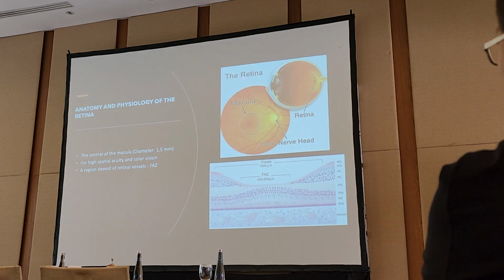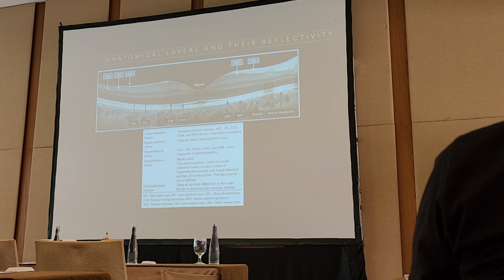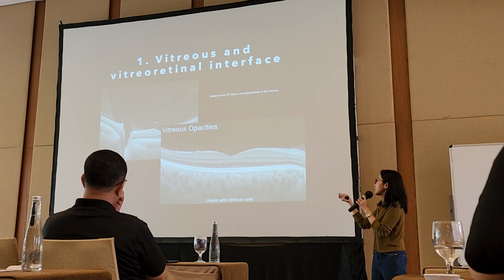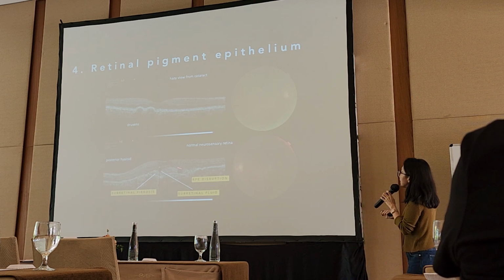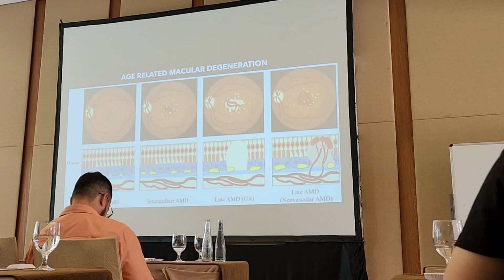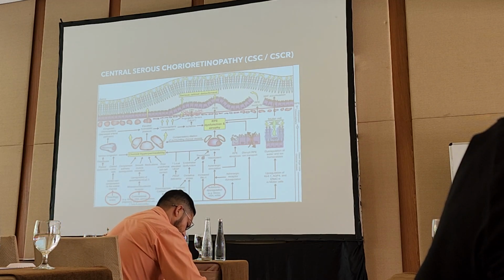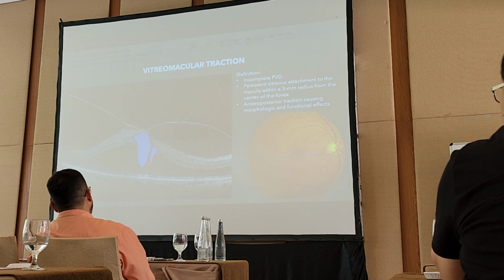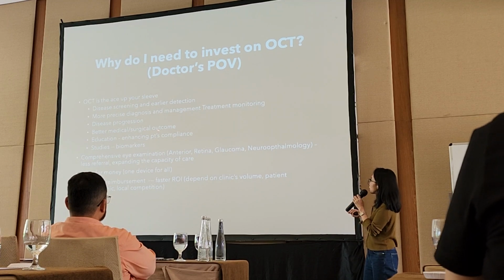oct training apao 2024